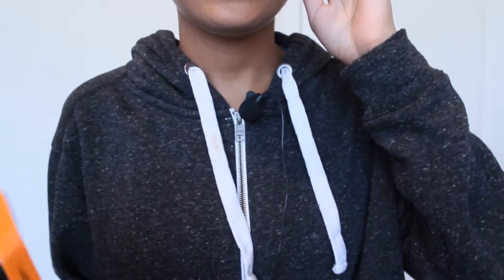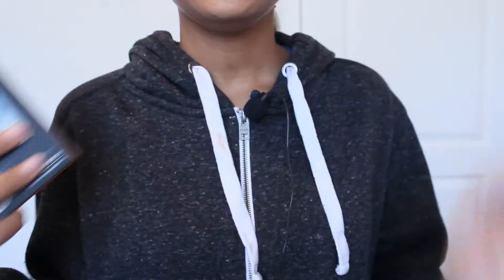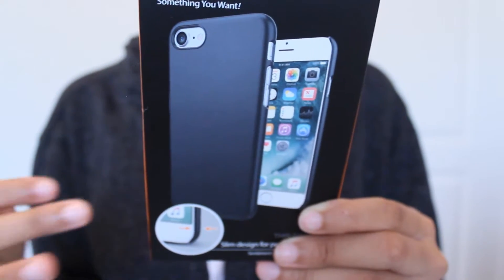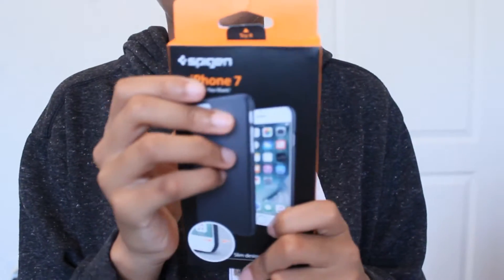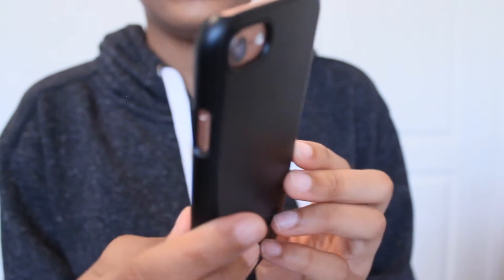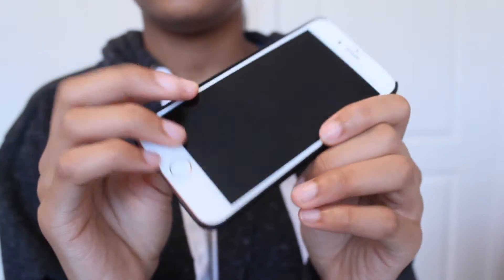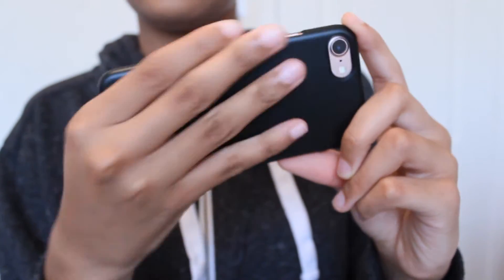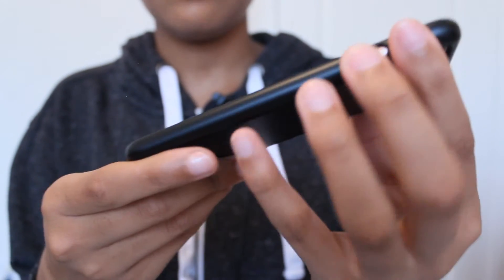BEST CASE FOR THE IPHONE 7/7 PLUS - DCP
Welcome to another DCP video.
If you would like to know more keep watching and read this!

AND BE BLESSED!!